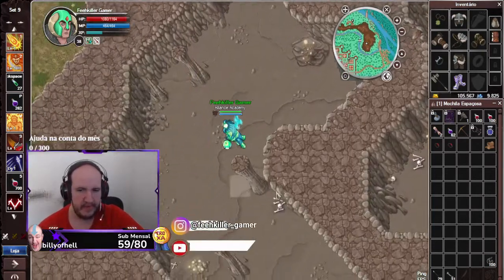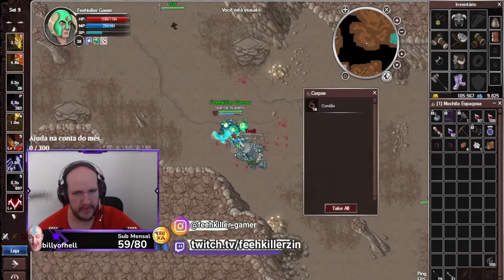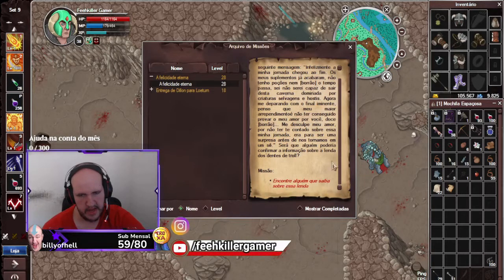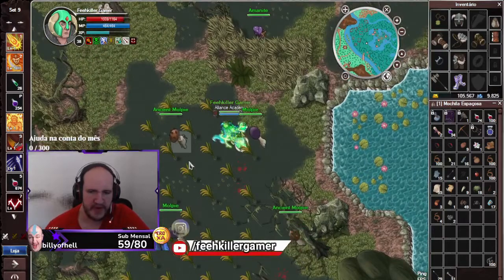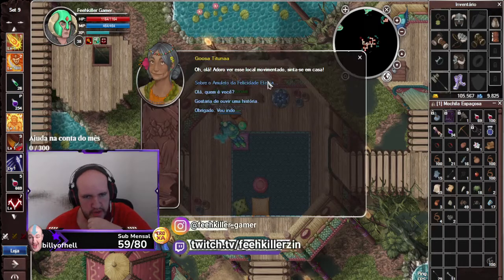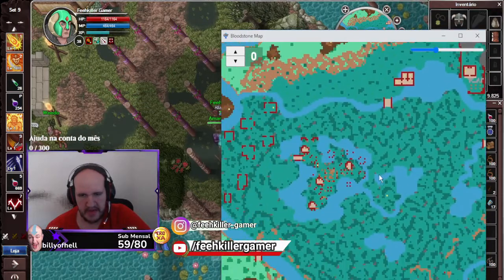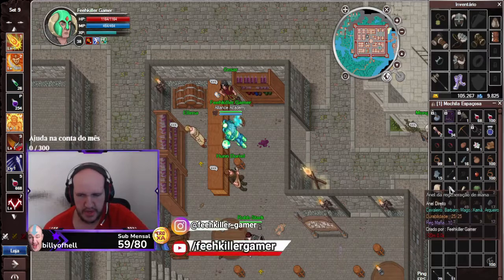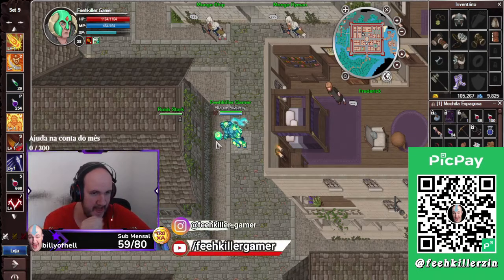#25 Quest level 28 A felicidade eterna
♦ Avalie o Vídeo
♦ Deixe o Seu Like!
♦ Deixe um comentário
♦ Ajude a melhorar o Canal faça uma doação
♦ Faça uma doação pelo Pic Pay

▓▓▓▒▒▒▒▒▒▒░░░Ganhe 5 dias Vip!░░░▒▒▒▒▒▒▒▓▓▓
Comece a jogar agora cadastre-se e ganhe 5 dias vip

▓▓▓▒▒▒▒▒▒▒░░░DOAÇÕES░░░▒▒▒▒▒▒▒▓▓▓
♦Olá! Essa é minha chave Pix: 370389d7-aeef-404c-969a-3dfeee57e9ab. Use ela para me enviar pagamentos em qualquer horário, sem taxas.

▓▓▓▒▒▒▒▒▒▒░░░Wikis Bloodstone░░░▒▒▒▒▒▒▒▓▓▓
Adiciono todos wikis para ajudar a galera Confira o Wiki do Megalhões Confira o Wiki do Kleptos para ter acesso a todas as informações, quests, magias, mecânicas e tudo mais gratuitamente!

▓▓▓▒▒▒▒▒▒▒░░░Meu Setup░░░▒▒▒▒▒▒▒▓▓▓

♦ Meu PC: Intel i5-7400 7ª Geração Gtx 1050ti. 8GB 1TB Fonte Gamemax 500w

▓▓▓▒▒▒▒▒▒▒░░░Fale conosco Discord░░░▒▒▒▒▒▒▒▓▓▓

♦ Discord Claimed
Ao entrar informe para o Claimed bot
!registrar iniciar registro
▓▓▓▒▒▒▒▒▒▒░░░Intro░░░▒▒▒▒▒▒▒▓▓▓
♦ Criadora da Intro contato Discord:
Elizabeth#1234

▓▓▓▒▒▒▒▒▒▒░░░Musicas ░░░▒▒▒▒▒▒▒▓▓▓
▶  Information on using the music

Track : Myths and Legends (Collection)
Composer: Noonsol